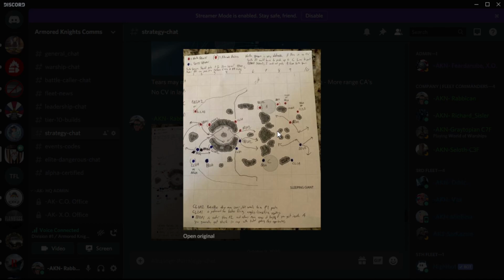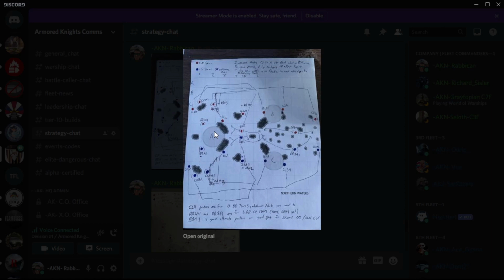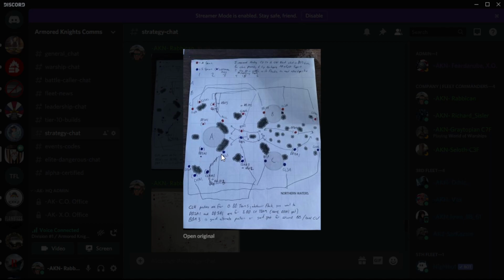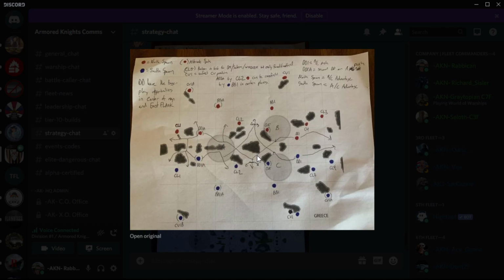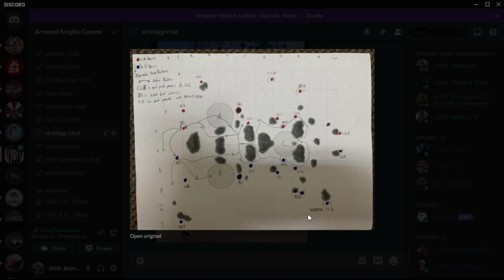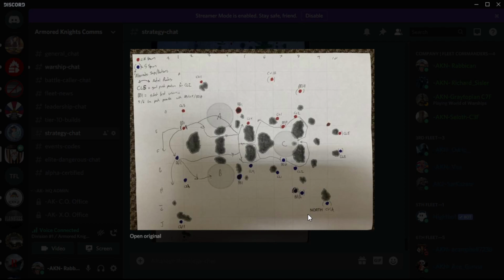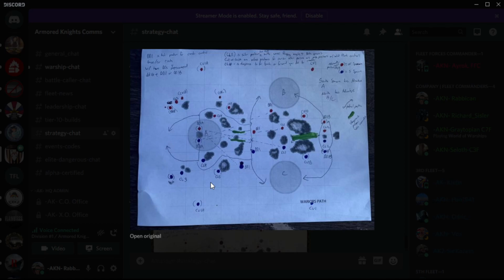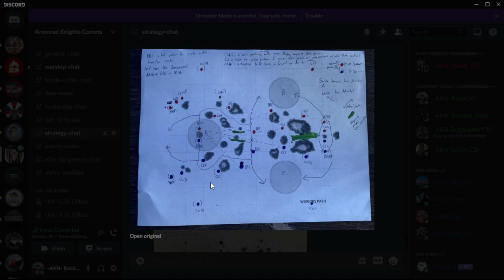Clan Battle Tactics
General strategy for the season 11 CB meta